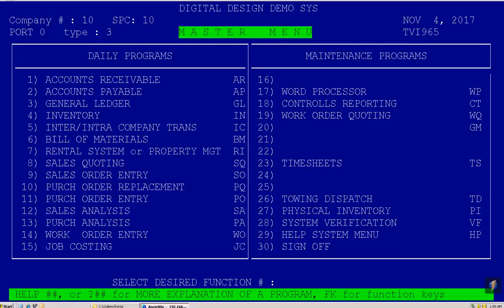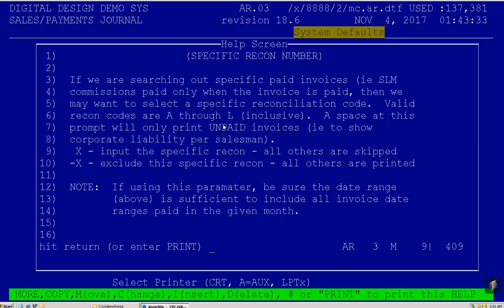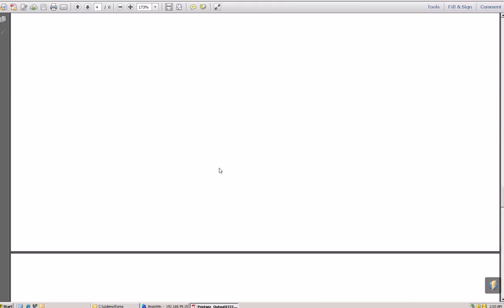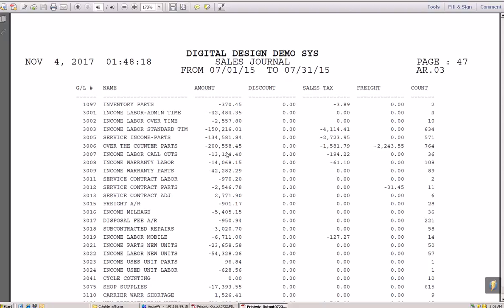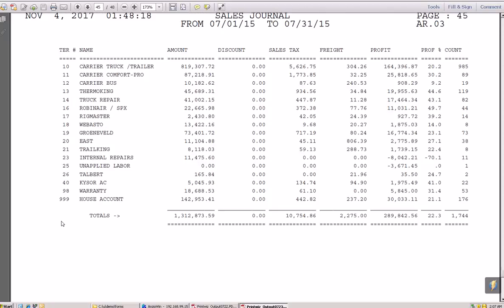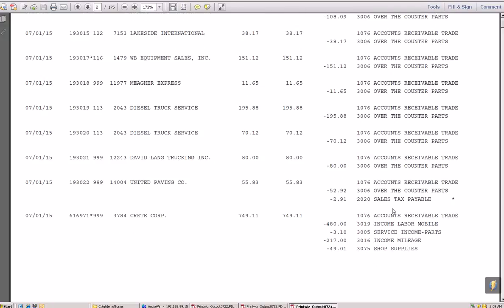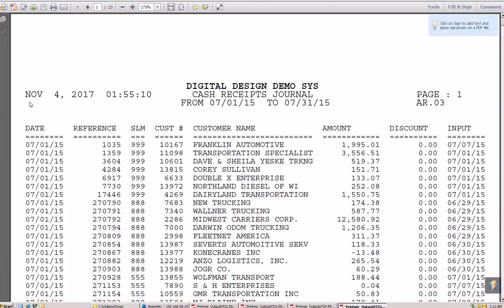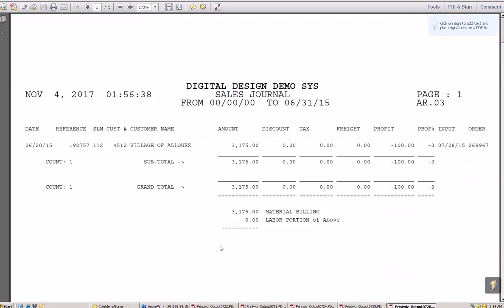Receivables Sales Journal & Cash Receipts